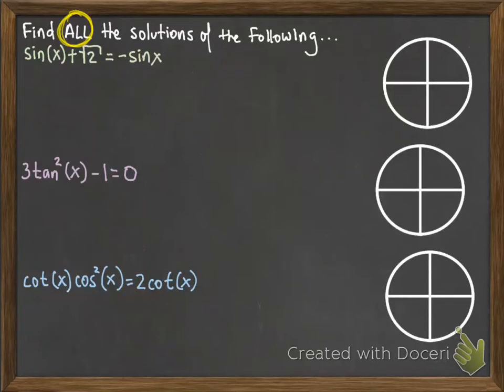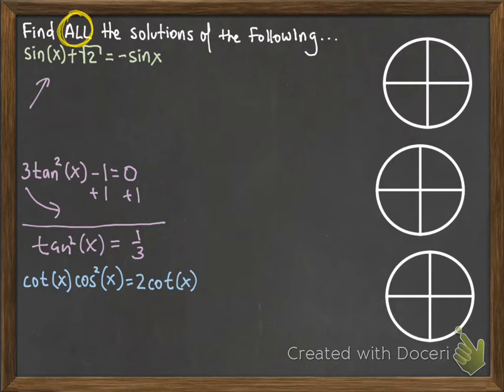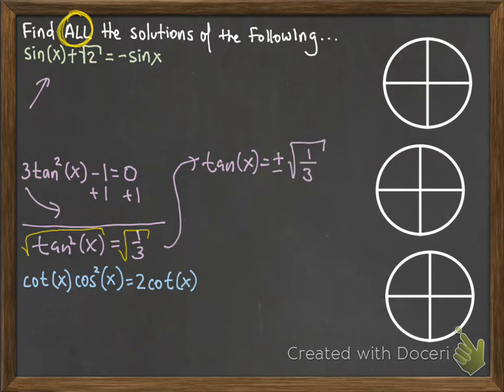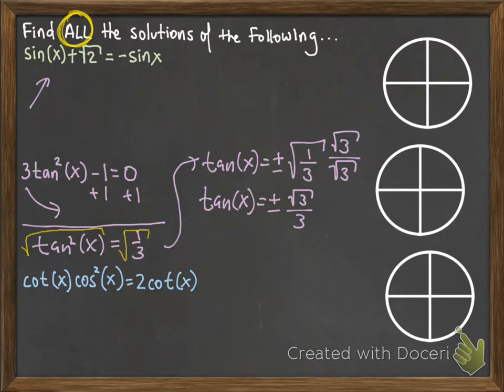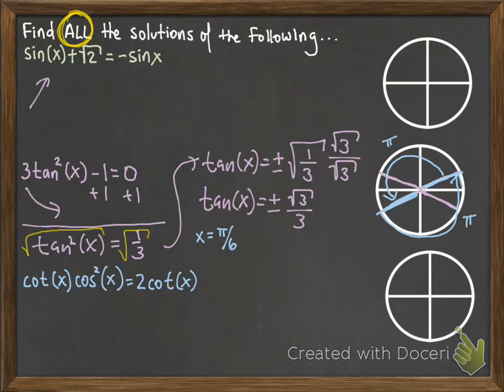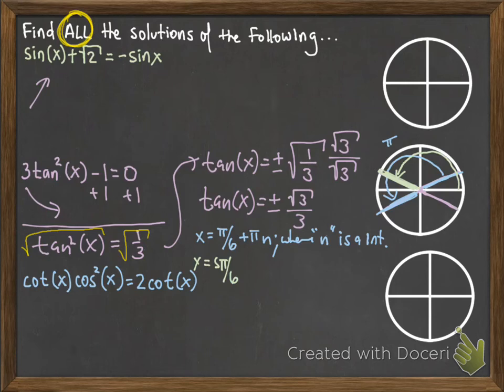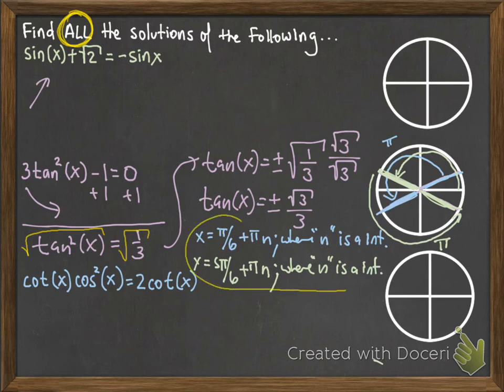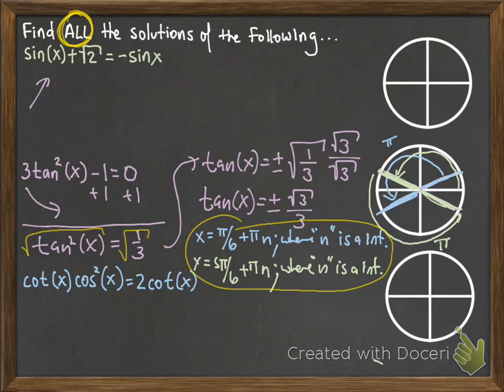Precalc Solving Trig Equations Part 3